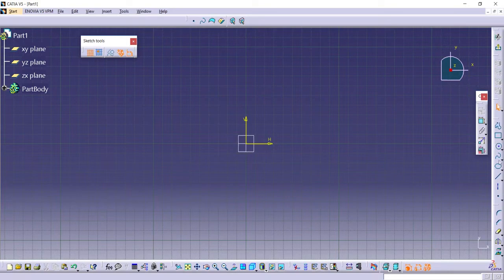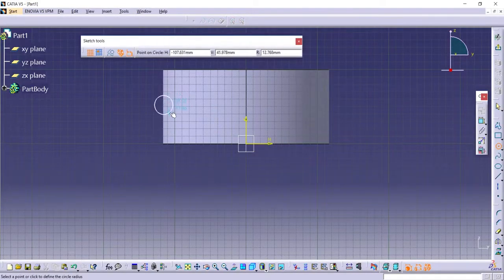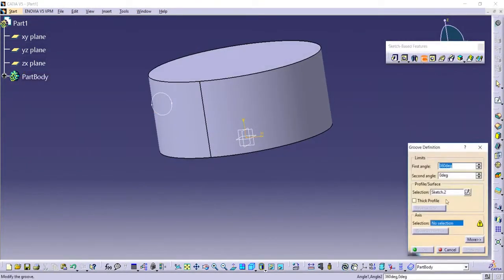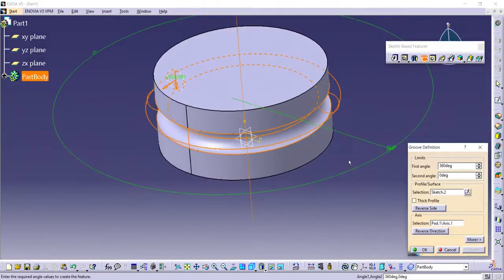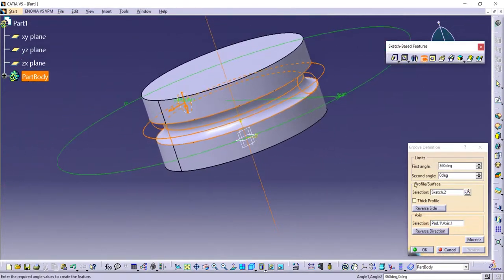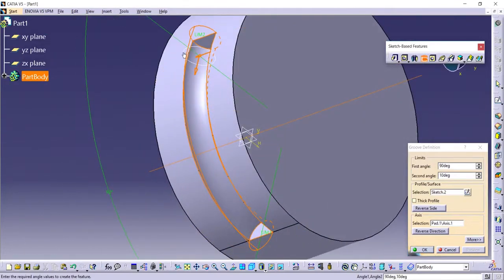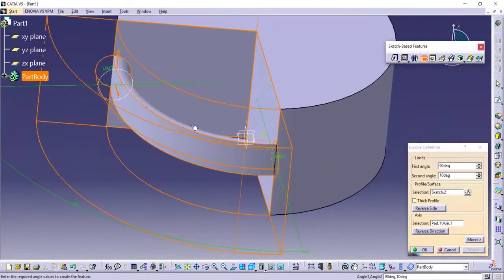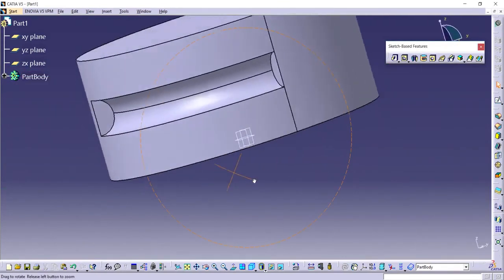Catia 3 8 3D MODELING GROOVE